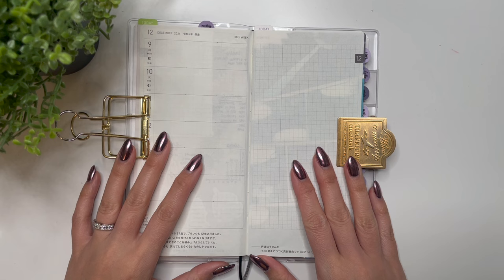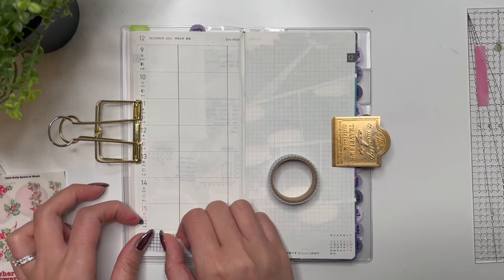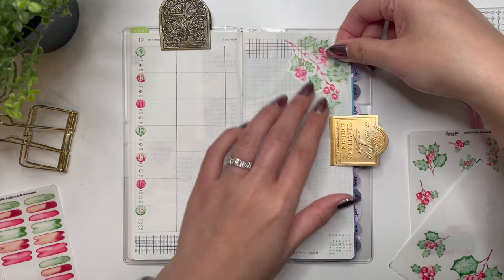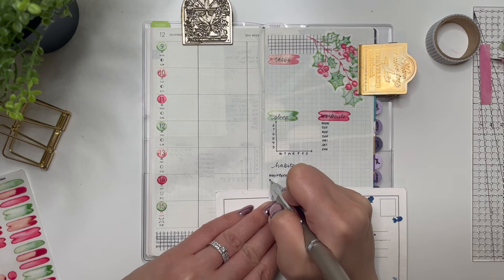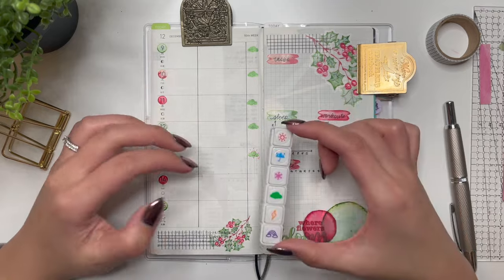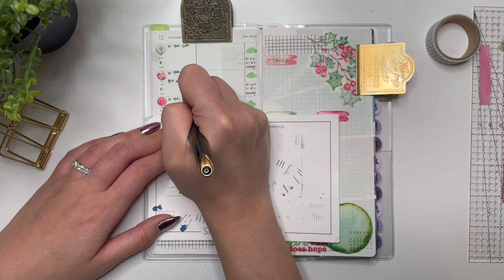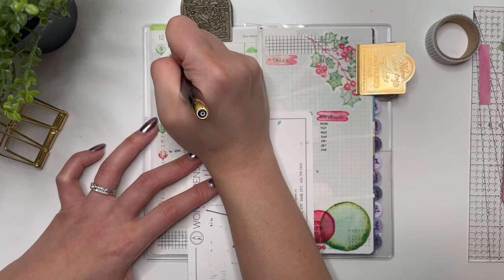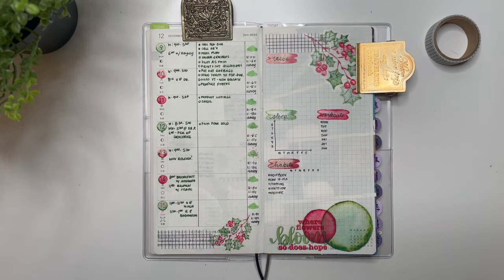HOBONICHI WEEKS // Plan With Me // Dec 9-15, 2024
Supplies used:
- Galen Leather A5 Leather Notebook
- Speedball B Nib
- Kao Kodomo (Nib & Ink) stamp
- Weather stamp (Aliexpress)